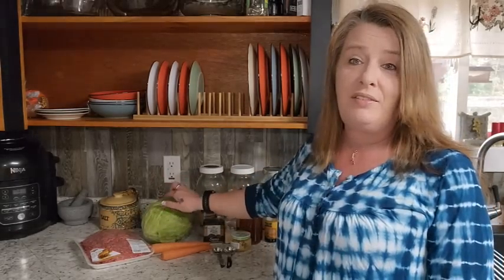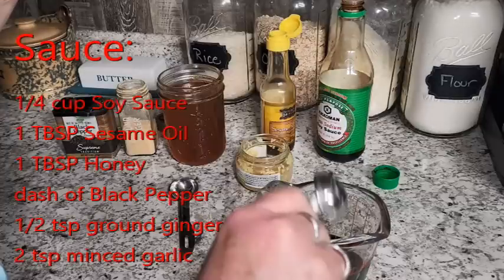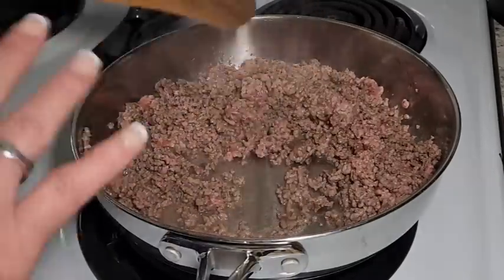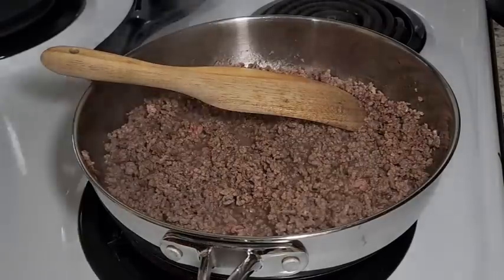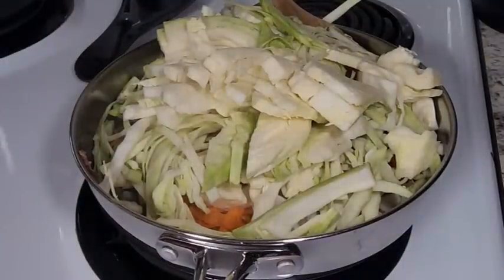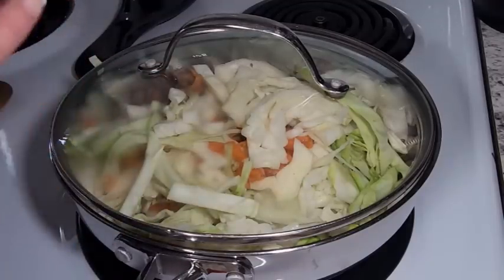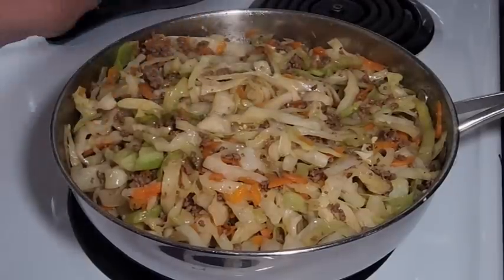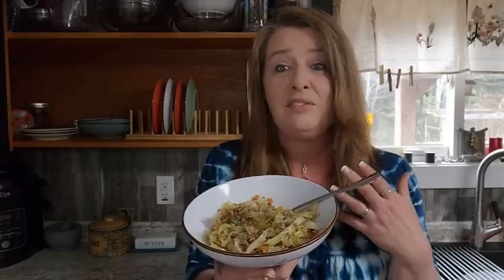Egg Roll in a Bowl ~ Delicious, Nutritious & Affordable ~ Budget Friendly Meal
Mailing Address:
Homestead Corner